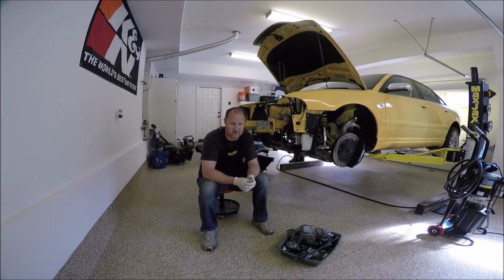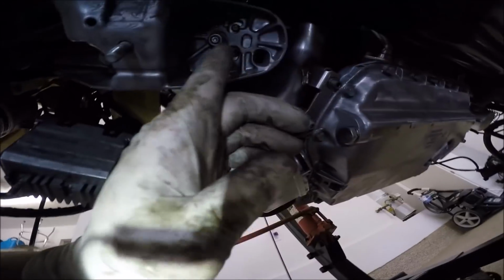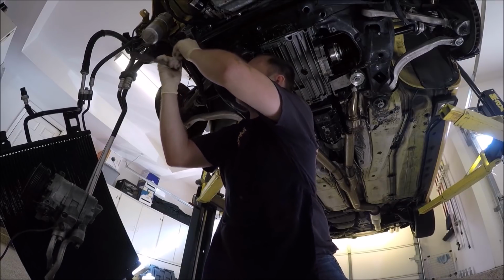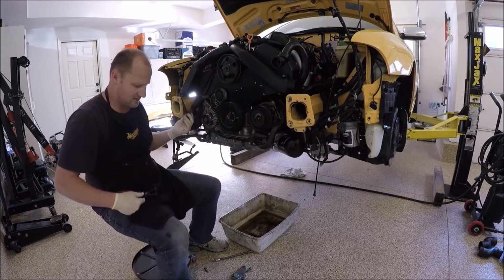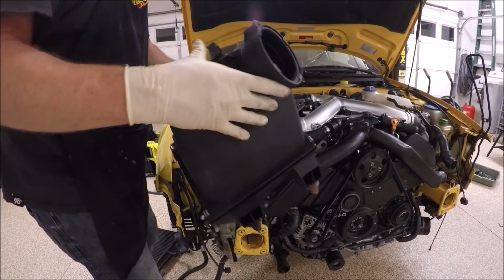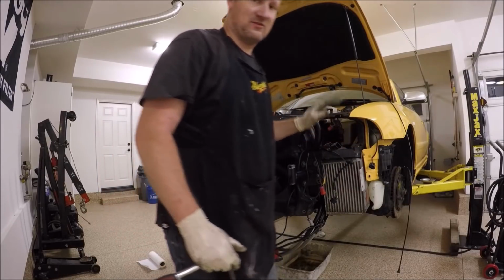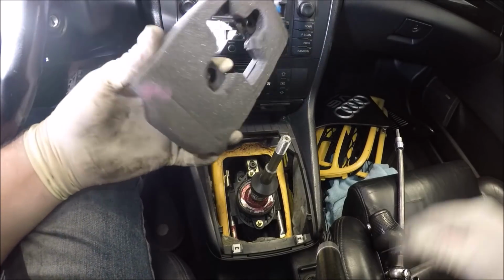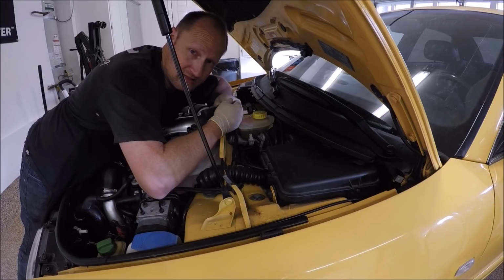How to install an engine in a 2000 thru 2002 Audi S4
Well after many people have asked. its here, I have created a DIY video on the installation of a B5 Audi S4 2.7T engine. There are a few parts that I did not cover which is explained in this video. There are some shots that I would have liked to have re-done, but its hard to do in post. I know there are many different ways to install a motor; this is ONE way to do it.

Happy Wrenching.